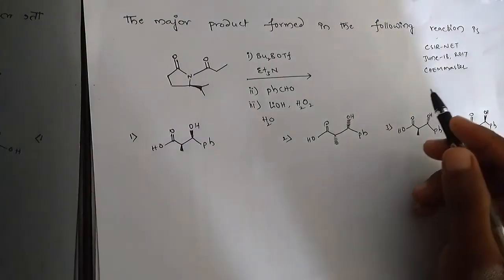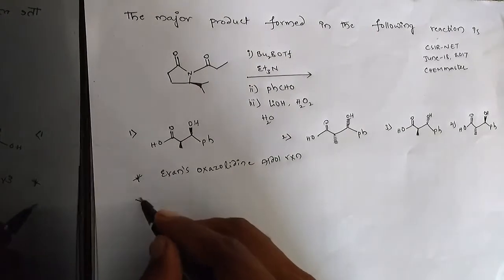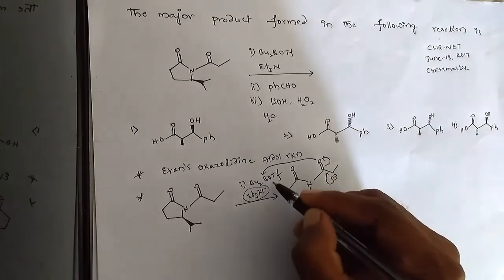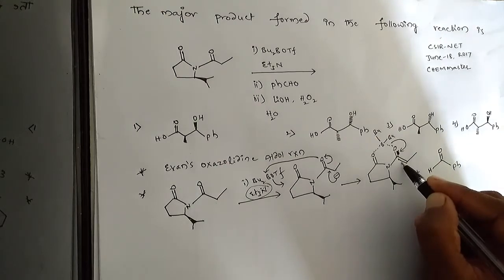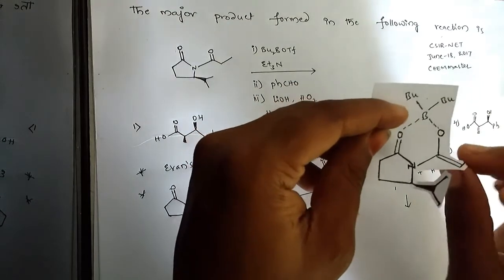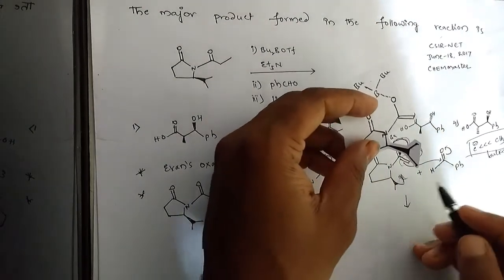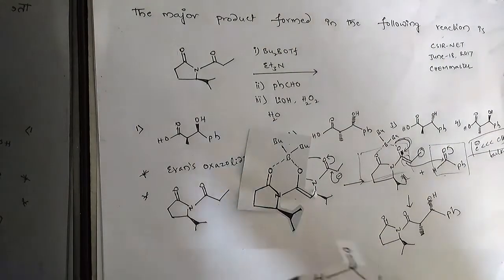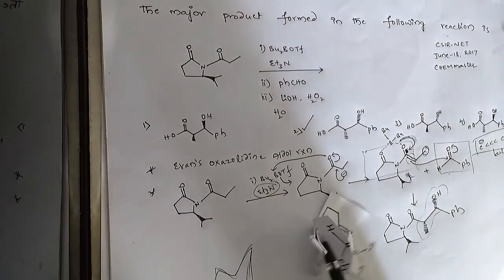Evans oxazolidine Aldol stereoselectivity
chemical sciences solved problem of csir net-june18,2017,化学科学,

Ciencia química,

Ciência química,

,العلوم الكيميائية

Chemische wissenschaft,

Science chimique,

Химическая наука,

화학,

Scienza chimica,

Chemická věda,

Chemische wetenschappen,

Χημική επιστήμη,

Kemisk vetenskap,

Kemisk videnskab,立体选择性,

Estereoselectividad,

stereoselectivity,

입체 선택성,

стереоселективность,

Stereoselektivität,

Regards;CHEM Master
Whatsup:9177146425